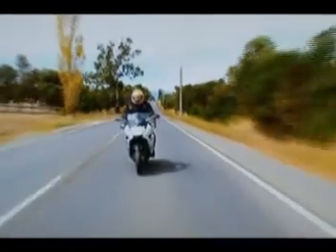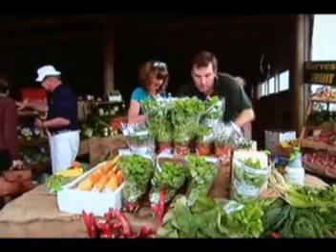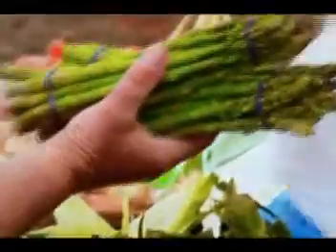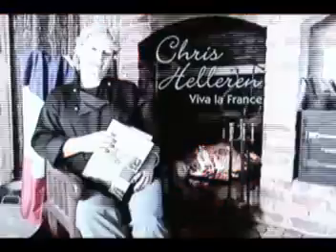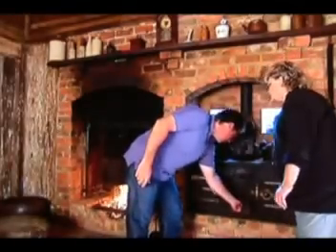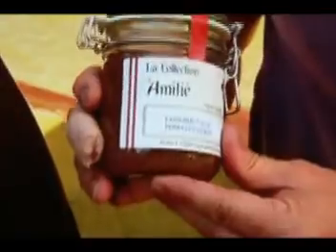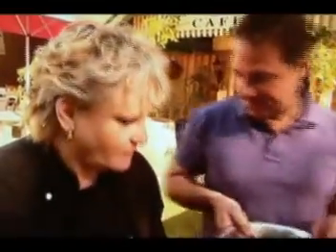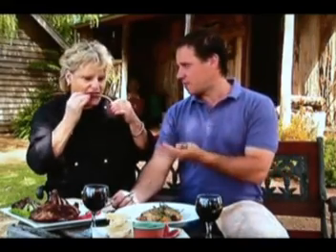Paul Mercurio at Les Chesselles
Celebrity chef Paul Mercurio joins Chris Helleren at Les Chesselles French Cafe at Mont De Lancey Historic Homestead in the Yarra Valley